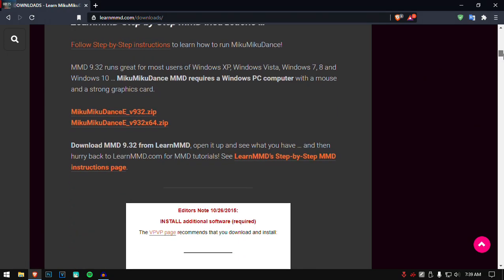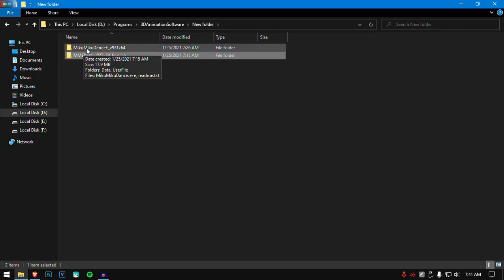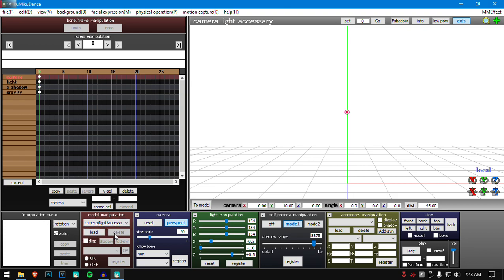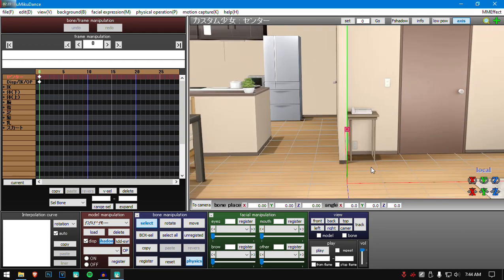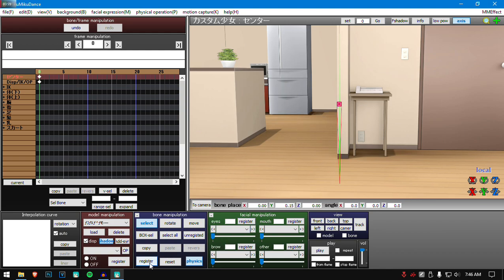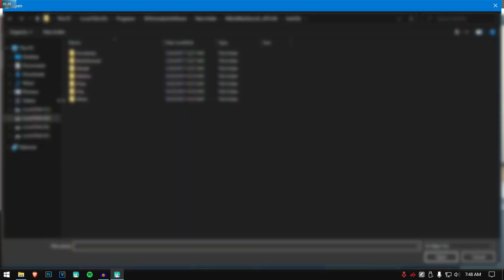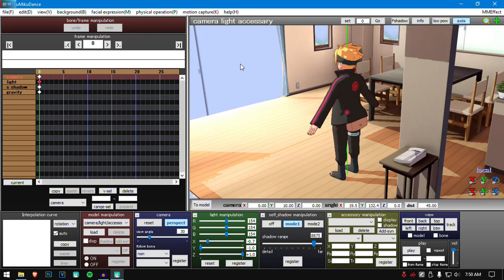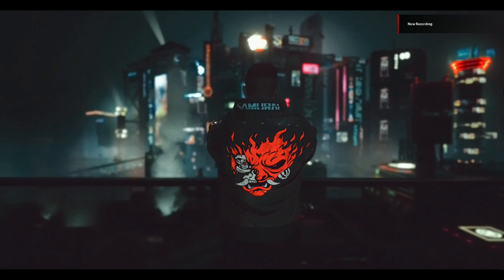How to setup MMD (Quick basic tutorial)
Intro: (0:00)
How to download: (1:12)
How to setup: (2:24)
MMD introduction: (3:15)
Applying effects: (6:40)
Outro: (9:14)